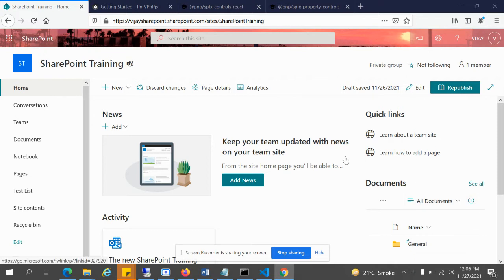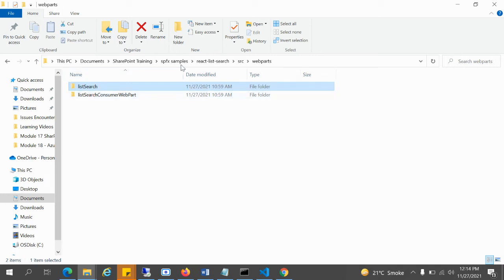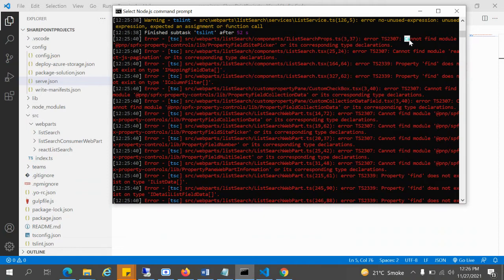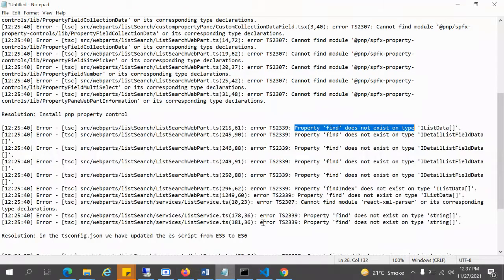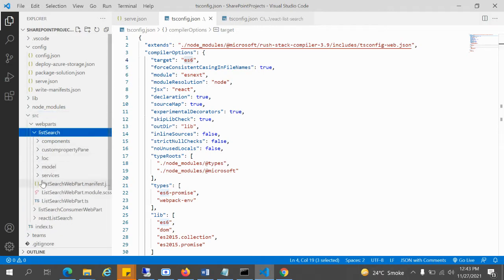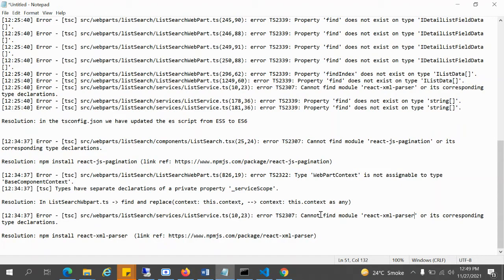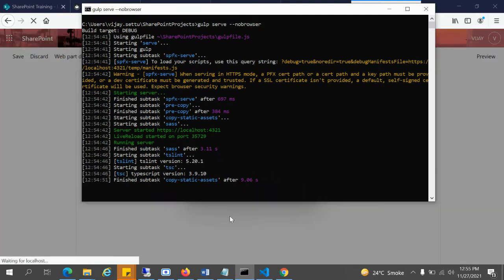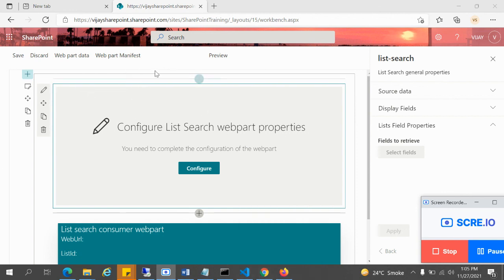SharePoint Framework - How to reuse SharePoint Framework sample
How to reuse the SPFX sample Webpart  in Microsoft 365

1. Make sure you have installed the below tools and modules
a. Node, NPM, Yomen , Gulp  & Visual studio code

3. Example: react-list-search webpart below module & fix need for build and deploy
a) npm i @pnp/spfx-property-controls
b) npm install react-js-pagination
c) npm install react-xml-parser
d) In the tsconfig.json update the  script from ES5 to ES6

Thanks :-)